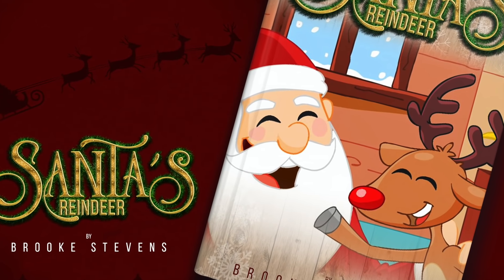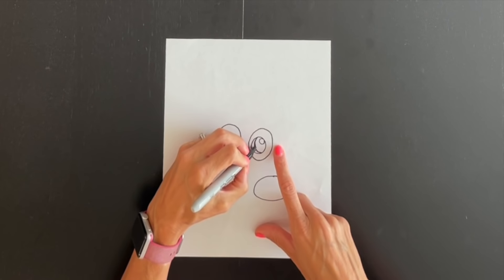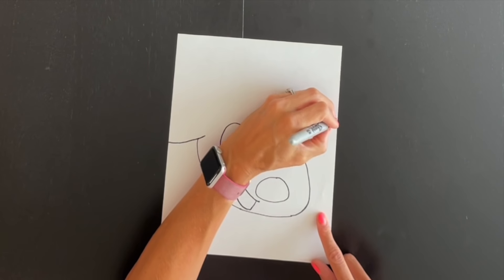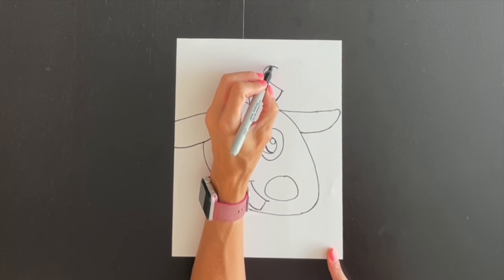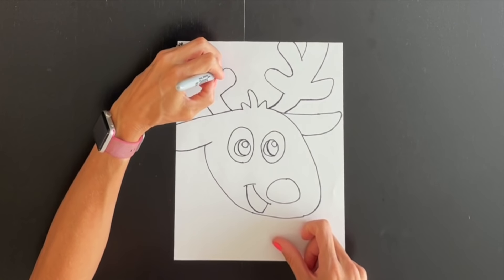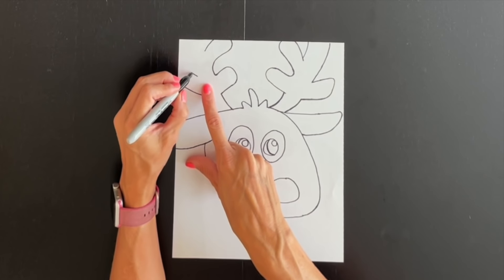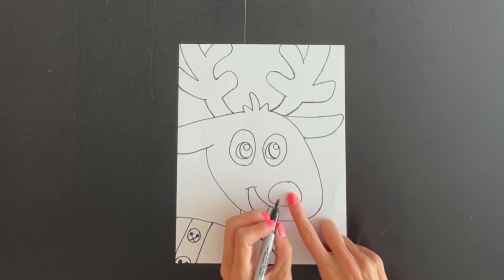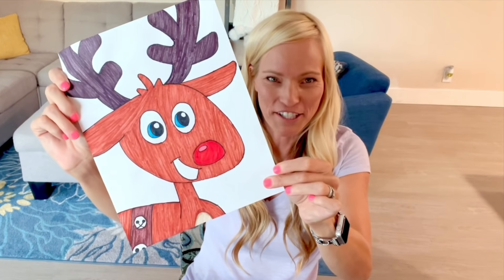How To Draw Santa's Reindeer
How to draw a reindeer for Christmas

I sure do love the holiday season, and Christmas is at the top of my list. In fact, the first book I authored and illustrated was a Christmas Children's Book called Santa's Reindeer. In honor of my favorite holiday, and my first book, I am going to teach you how to draw a lovable reindeer from by book. Grab a pencil and a paper and follow along as I share my secrets one step at a time!